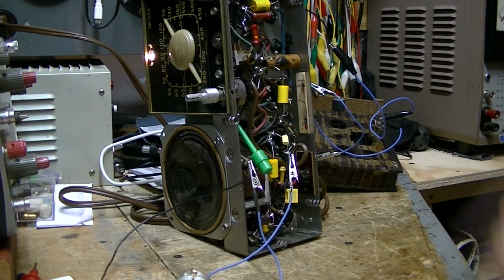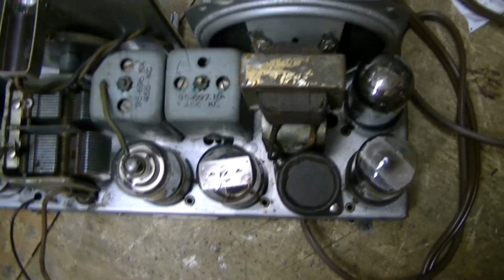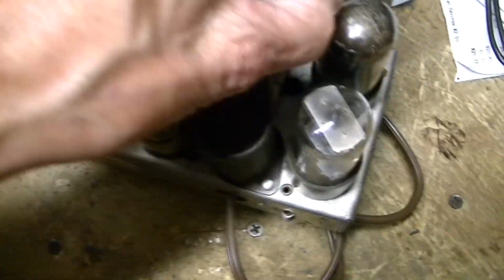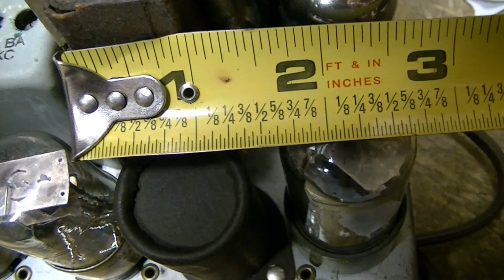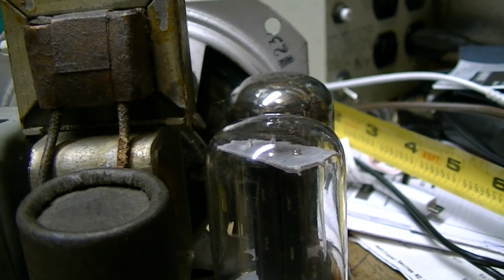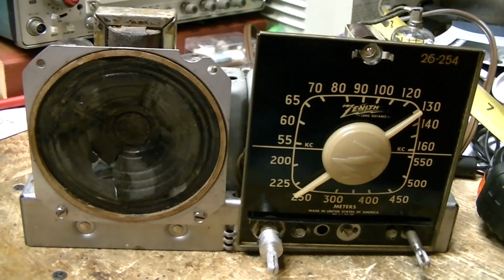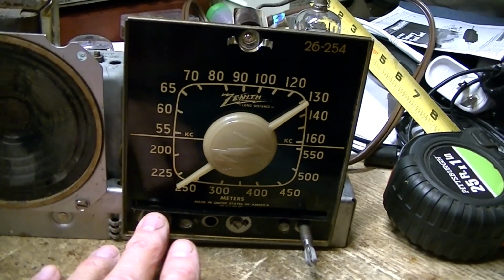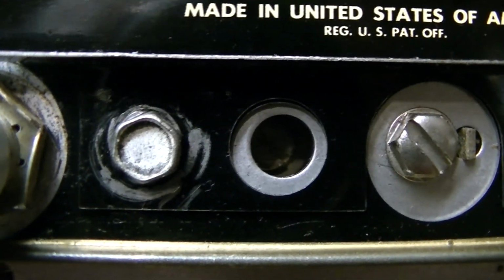ZENITH 6D-525 PART 9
ZENITH 6D-525
PART 9